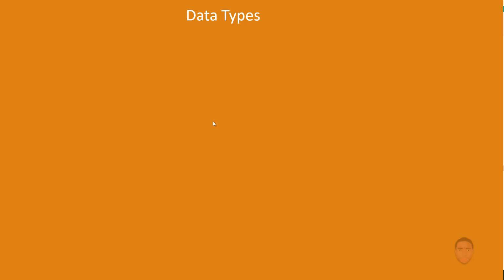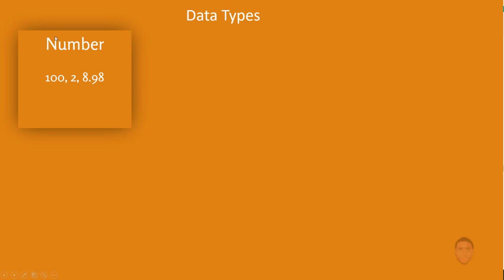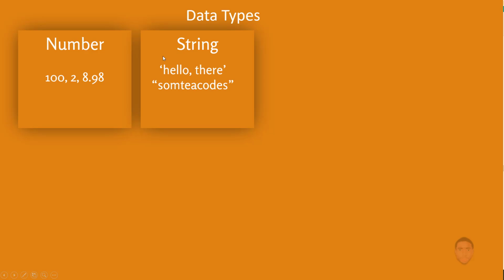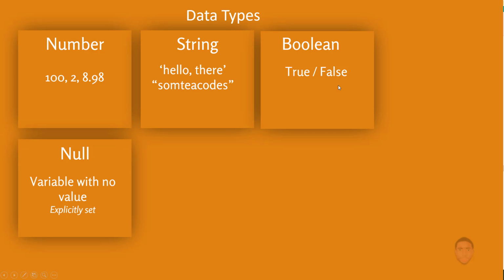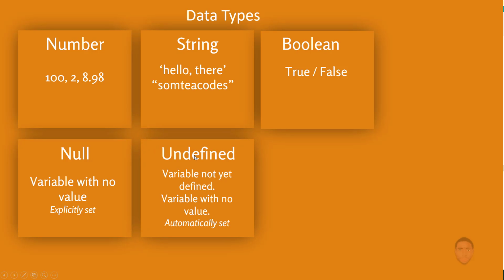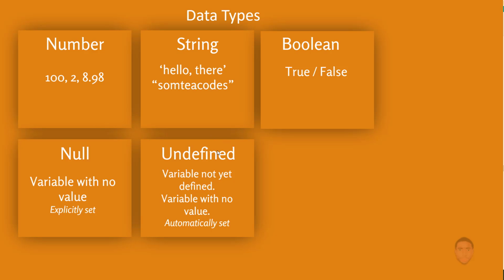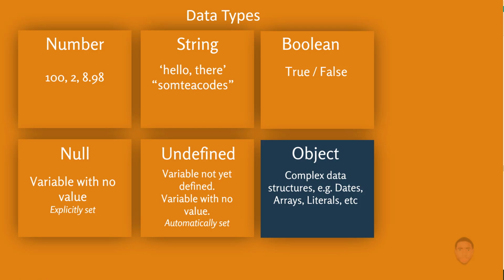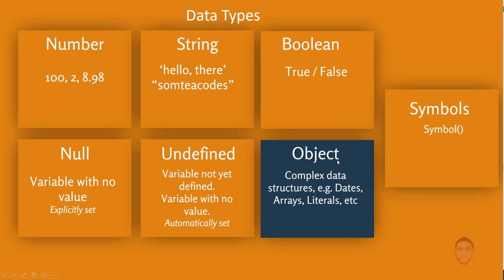JavaScript for beginners 4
This video covers the different data types in JavaScript.

Datatypes are different forms in which data can be represented.
Being able to understand and use datatypes plays an important role in JavaScript programming.